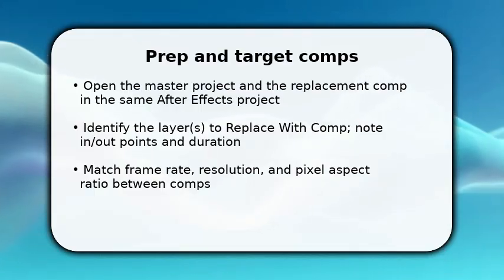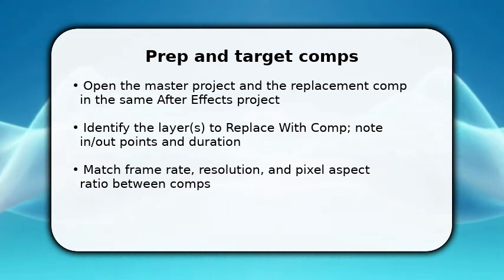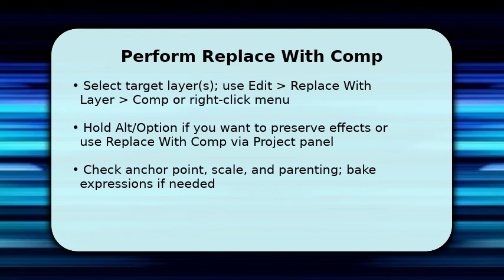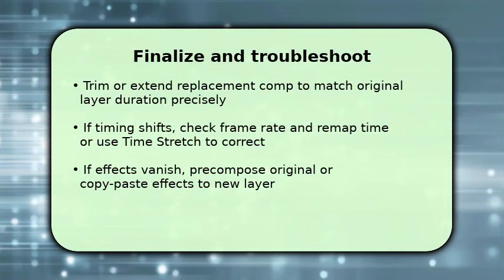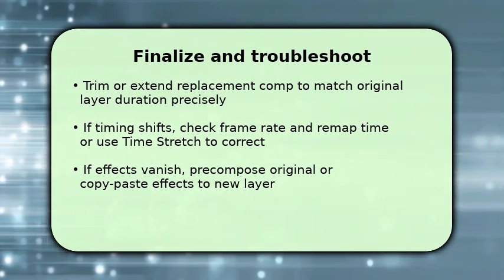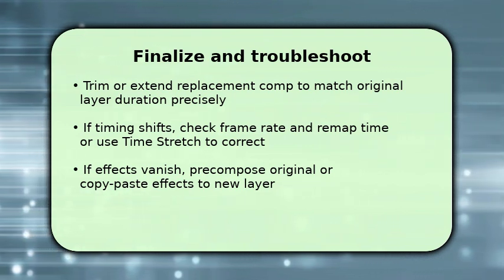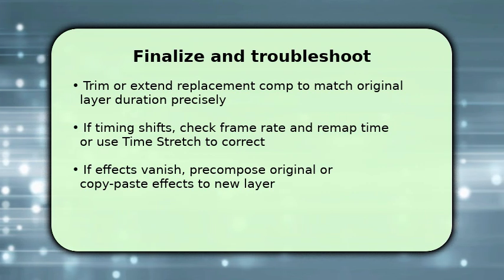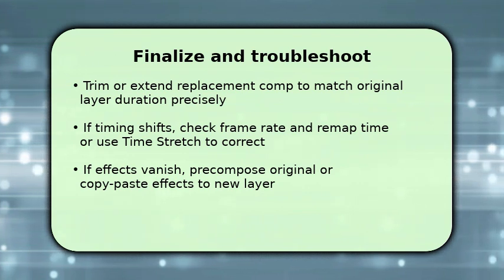How to Fix Replace with After Effects Composition (updated)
Learn the essential steps to fix a 'replace' issue within an After Effects composition. This updated guide covers common pitfalls and provides practical solutions for animators seeking smooth transitions without glitches.

After Effects, composition replace problem, fix after effects error, smooth transition fix in After Effects, compositing techniques update, after effect troubleshooting guide